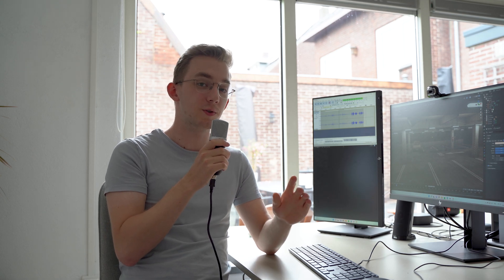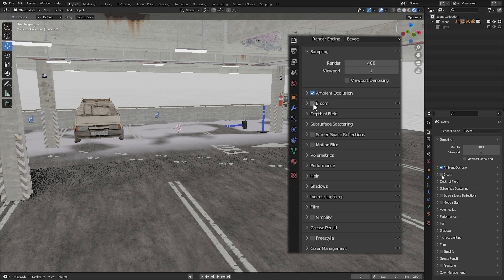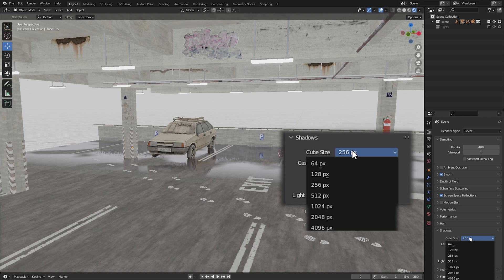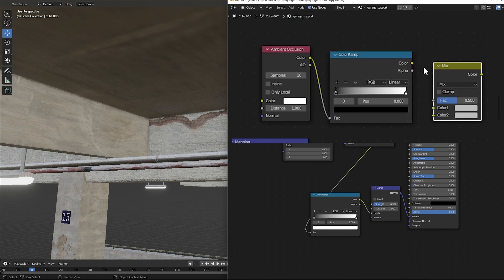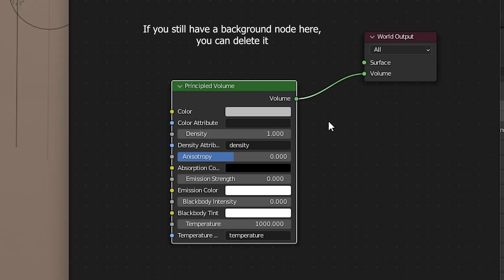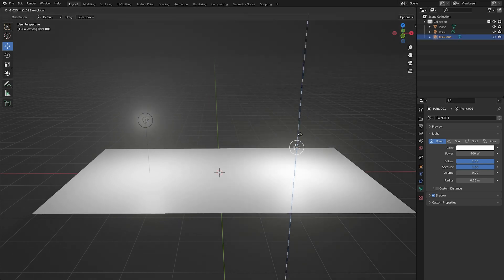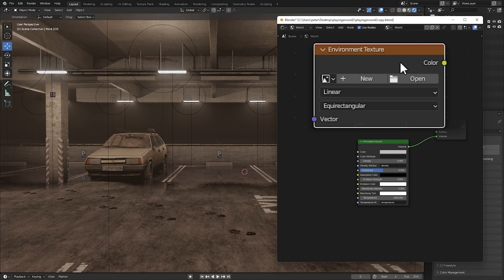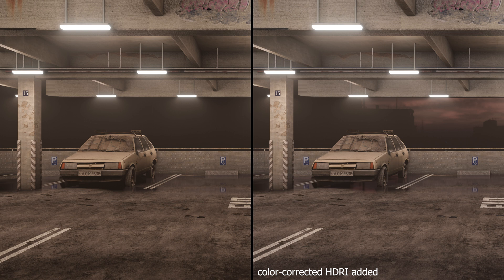Make Your Eevee Render Look More Cinematic | Blender tutorial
Hi everyone, in this video I will be showing you how to can improve your Blender Eevee render to look better and more cinematic.
We will add volumetric fog, change the lighting and add things like ambient occlusion.

Chapters:
00:00 - Intro
00:18 - Part 1
01:55 - Part 2
02:46 - Part 3
04:23 - Part 4
05:11 - Final result